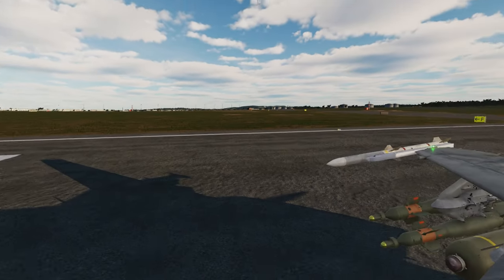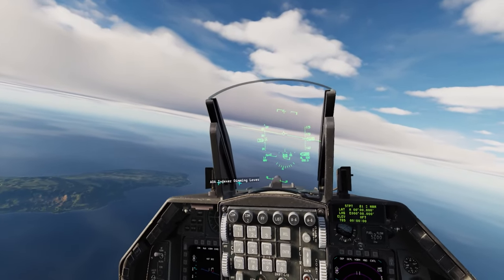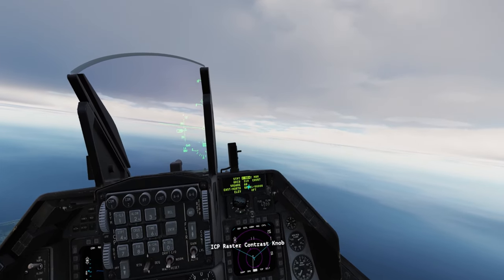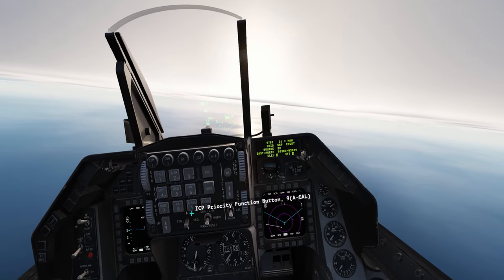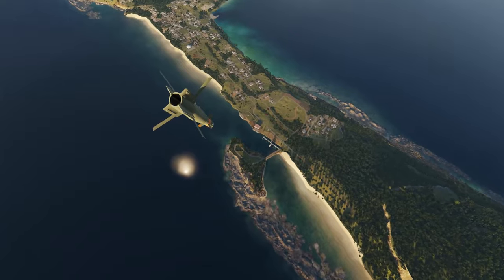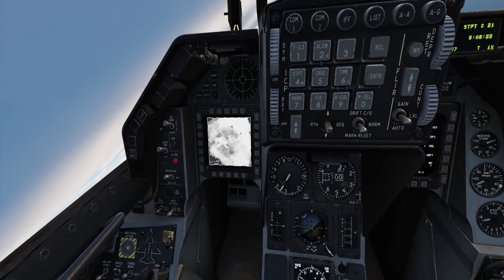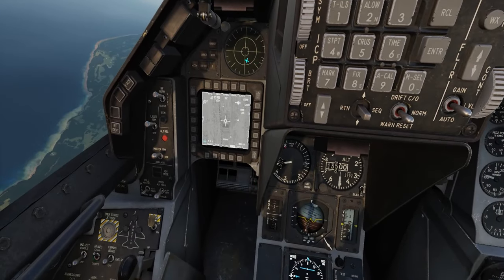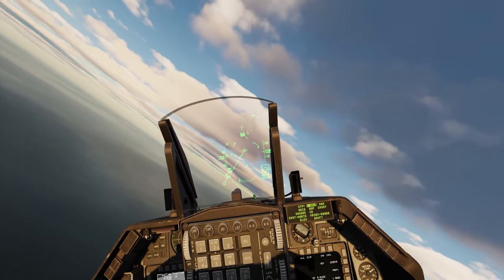DCS F-16C Viper - MGRS Coordinate Tutorial | Never Deal With LAT/LONG AGAIN! | 4K 60 FPS VR!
Hello, welcome to my first DCS Tutorial. Today, I'm demonstrating how to enter MGRS coordinates into the F-16C. I didn't even know the Viper was capable of it, but now that I know it is, working with JTACs will never be easier! Let me know what you thought in the comments below!

My specs:
Intel corei9 12900K
64 GB Corsair Vengeance LPX DDR4 3600
EVGA RTX 3090 FTW3